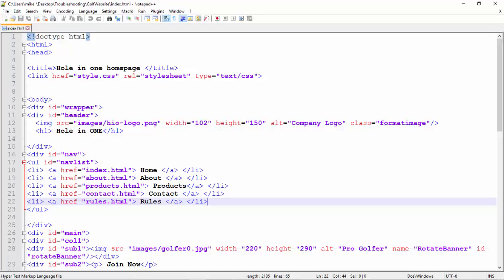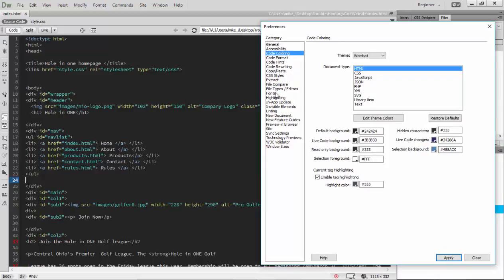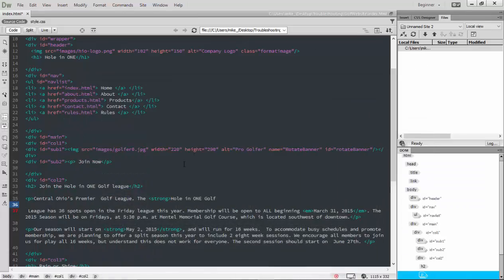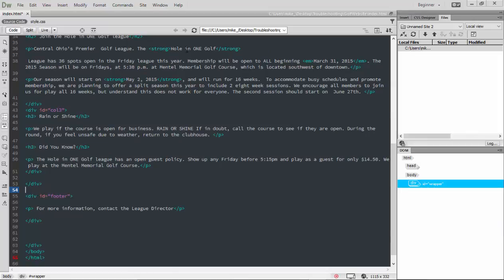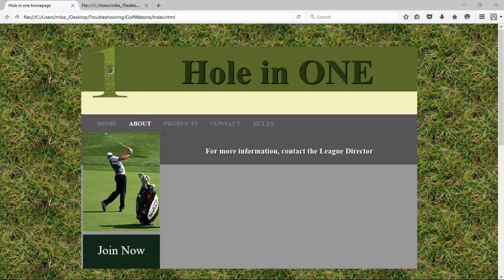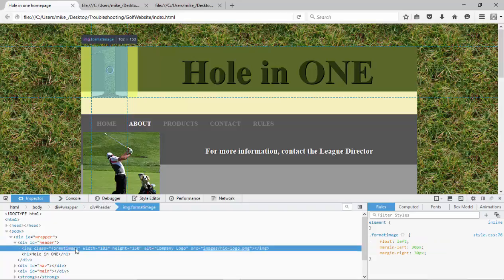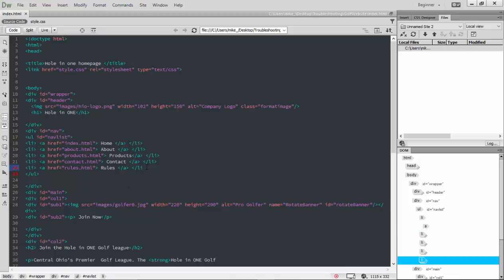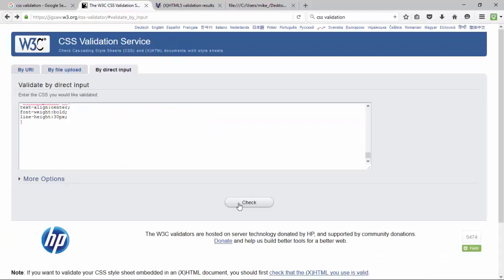Troubleshooting HTML and CSS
Simple techniques that allow you to find those pesky coding issues.